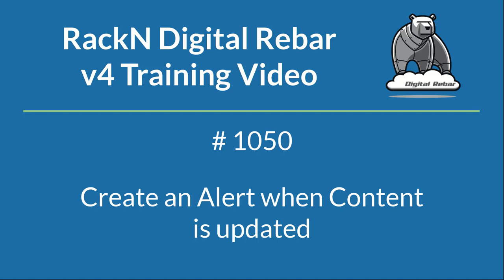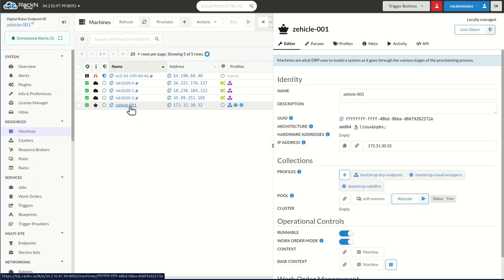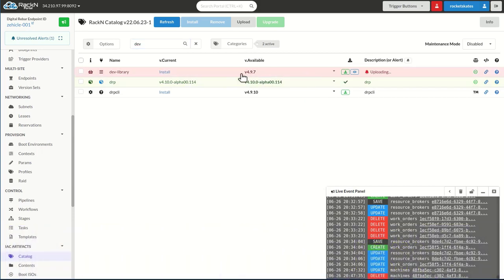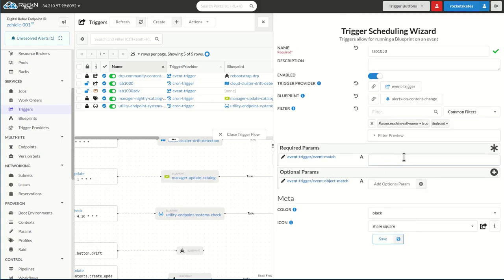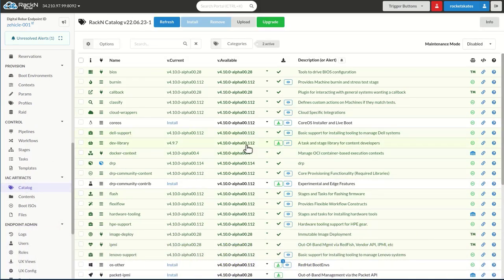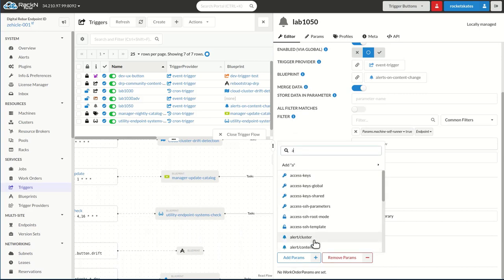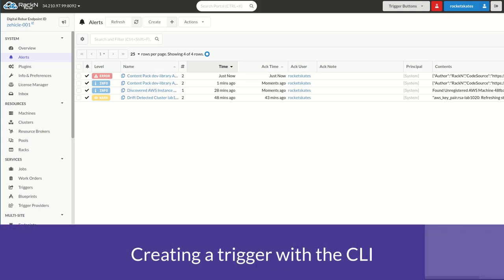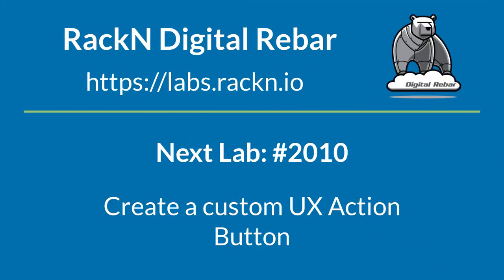Lab 1050 - Create an Alert when Content is updated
Be alerted when content is updated in a Digital Rebar endpoint